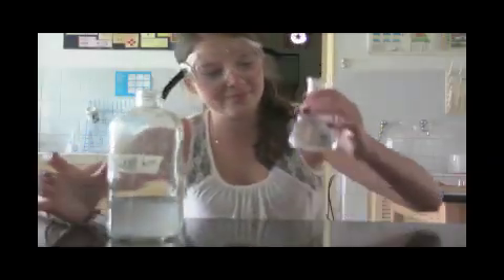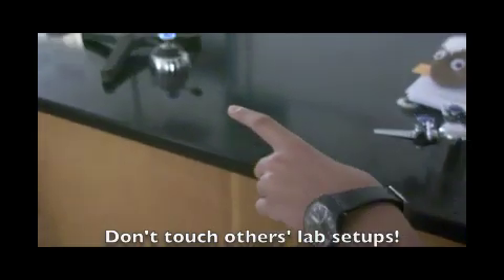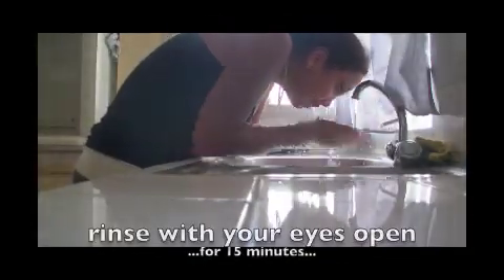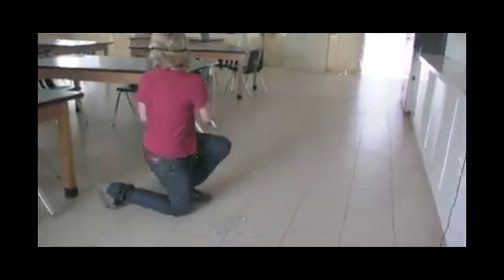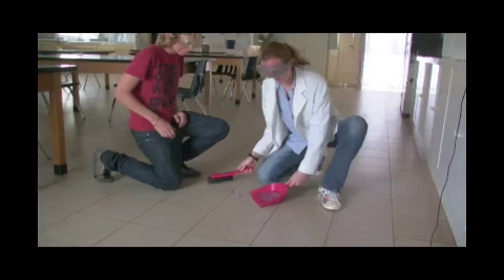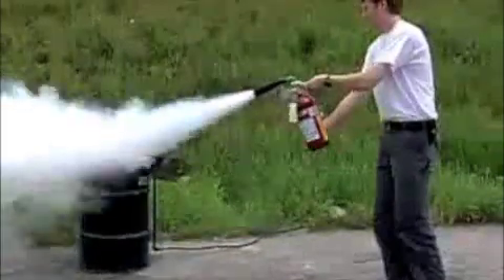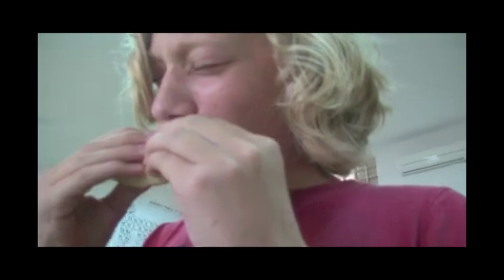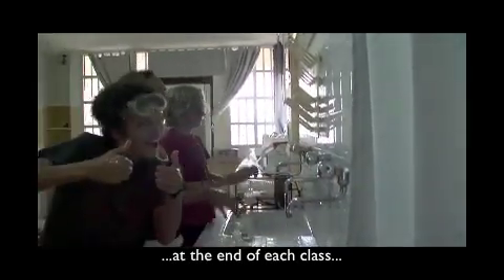Top 10 Rules of Science Lab Safety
The Top 10 Rules of Science Lab Safety: This video outlines 10 major categories of safety concerns in a high school science lab. Enjoy!